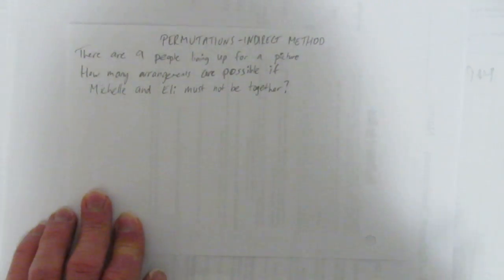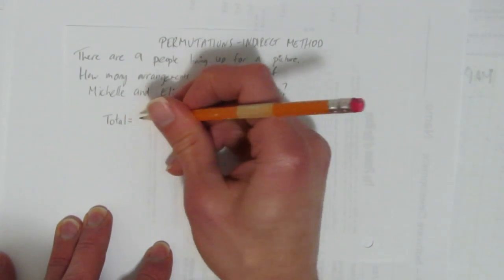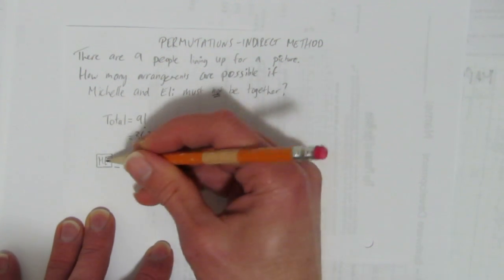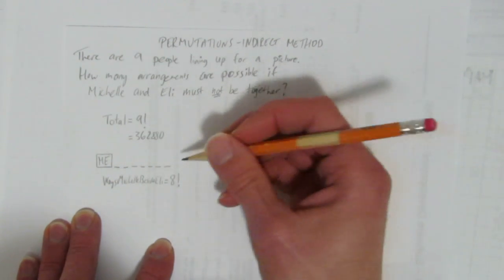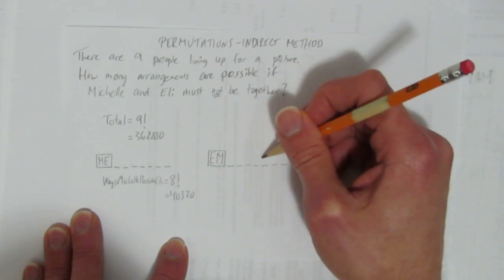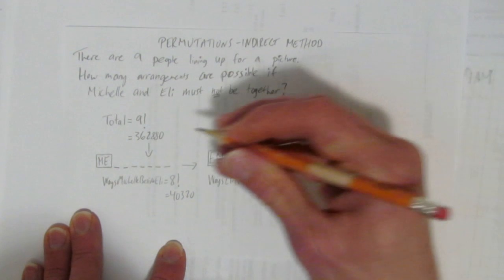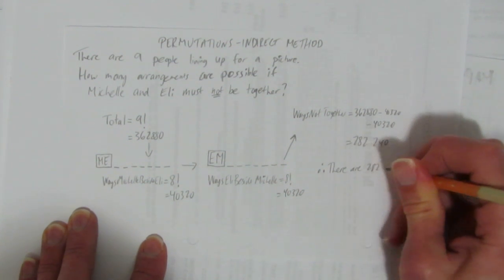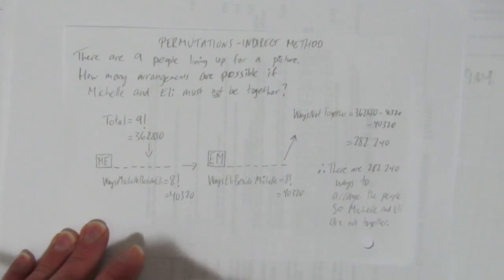PERMUTATIONS INDIRECT METHOD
This video shows how to solve a permutation when it involves using the indirect method.